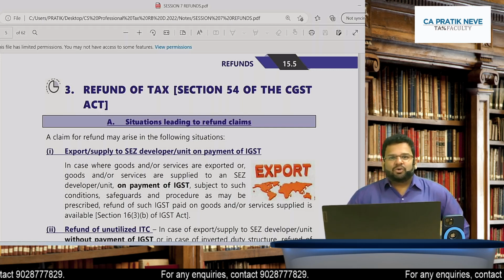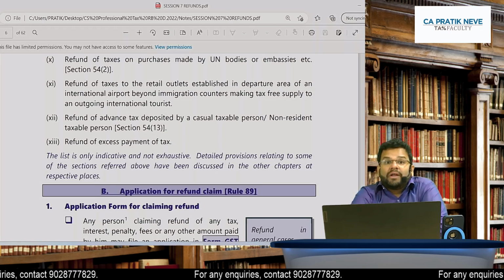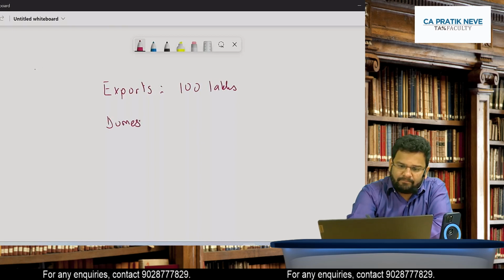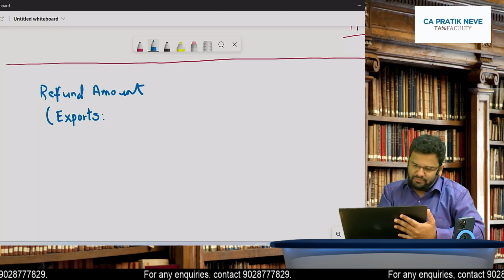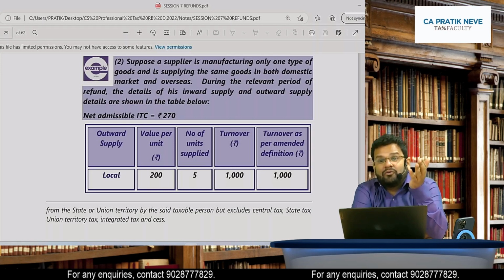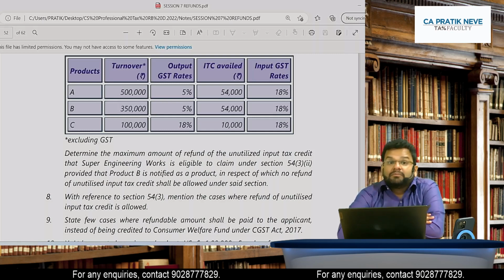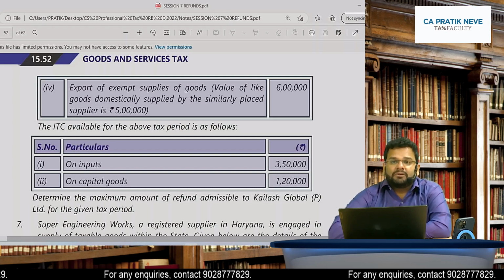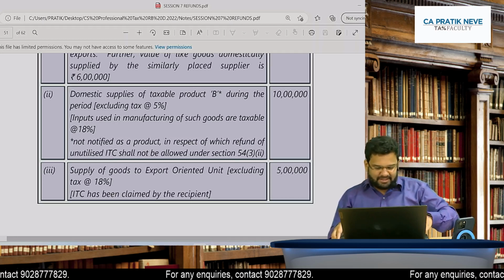GST - Refund !!! Quick Revision !!! CA Final !!!